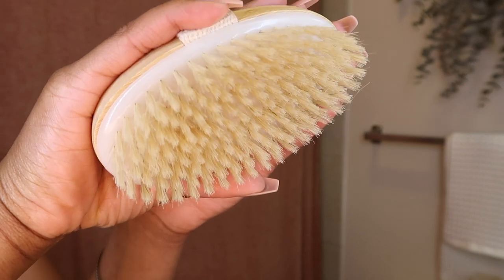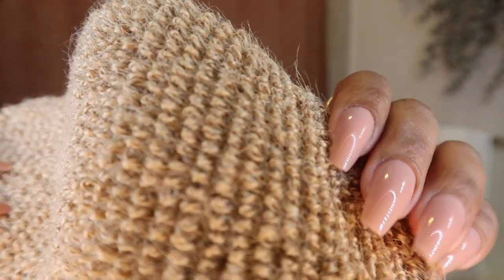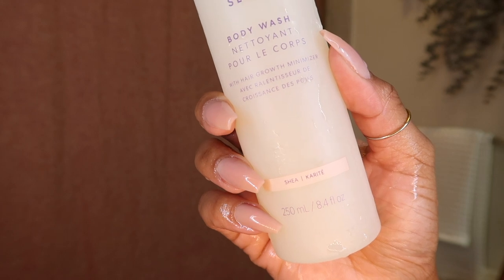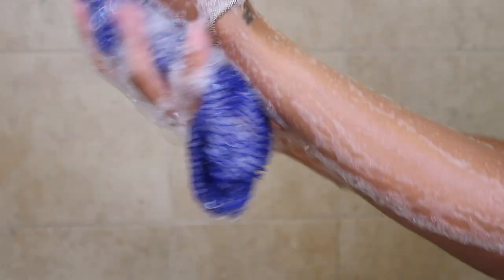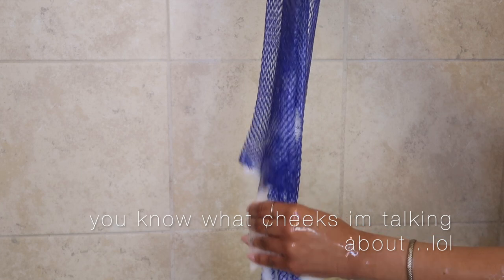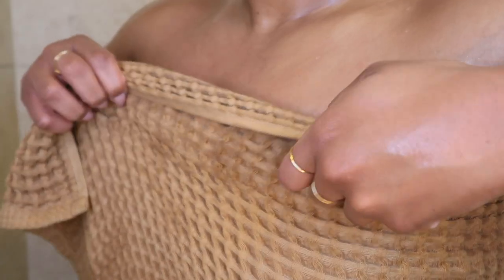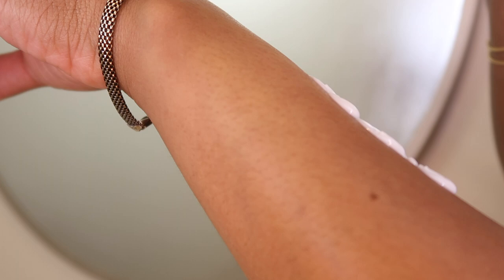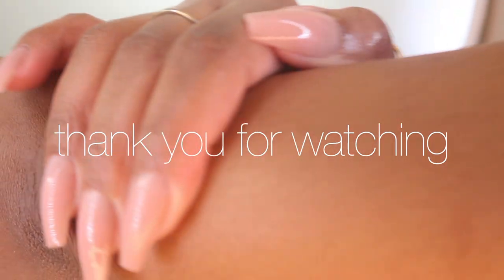10-minute shower routine for a quick and fresh start | Feminine Hygiene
Enjoy! -- XO, Indica

NO FREE PROMOTIONS/ADVERTISEMENTS/VIDEO UPLOADS

Dry Brush
Exfoliating Gloves
Pump Bottle
African Net Sponge
Dr. Bronners Tea Tree Soap